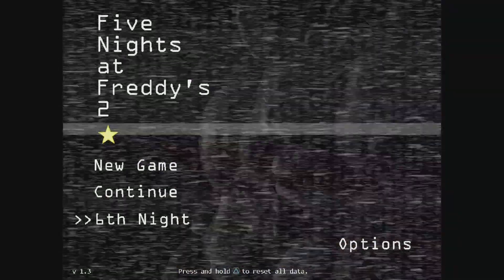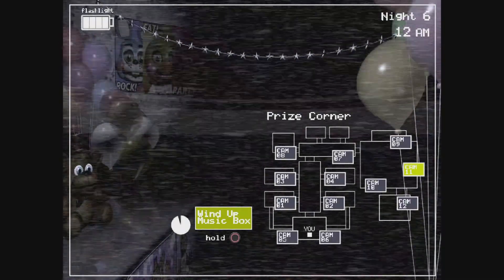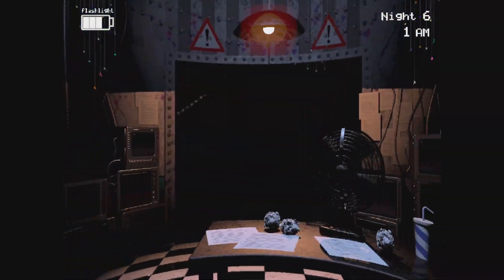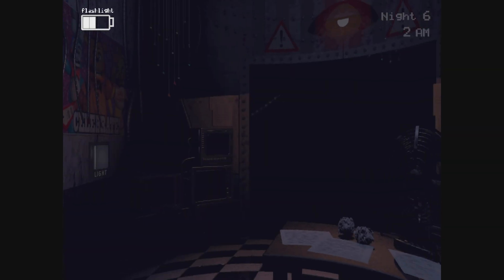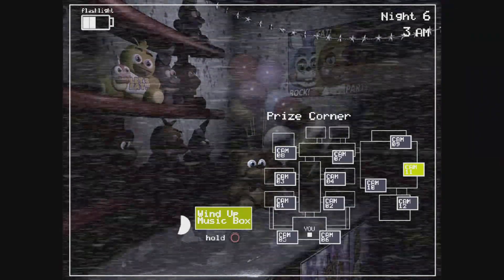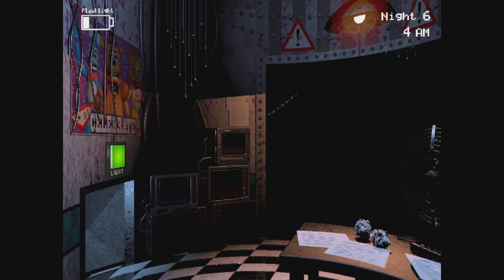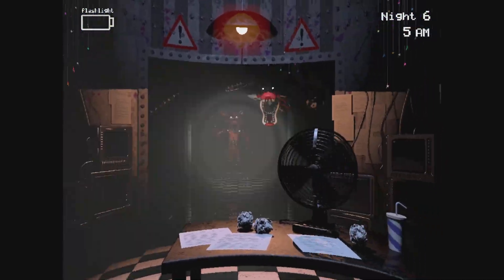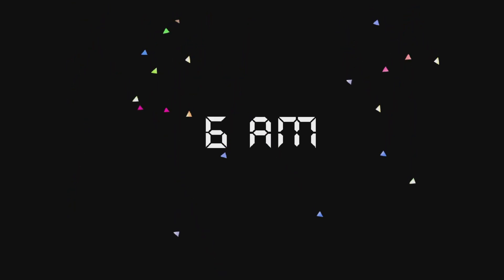The Mysterious Golden One (Night 6 Finished)